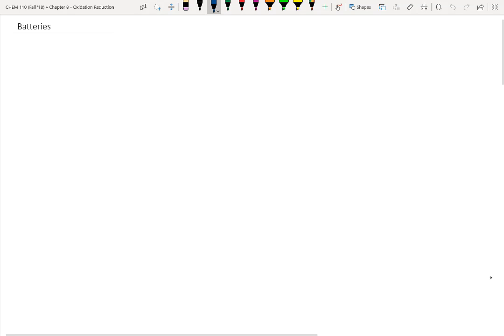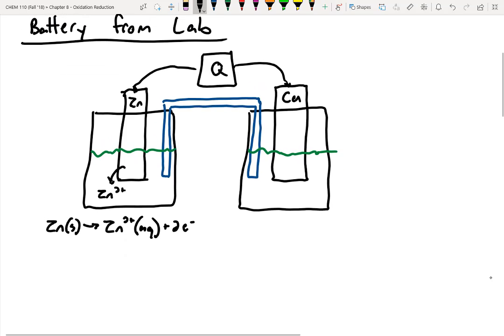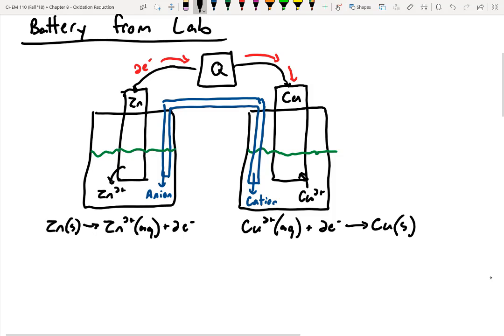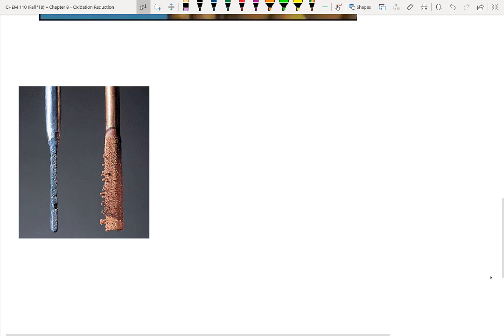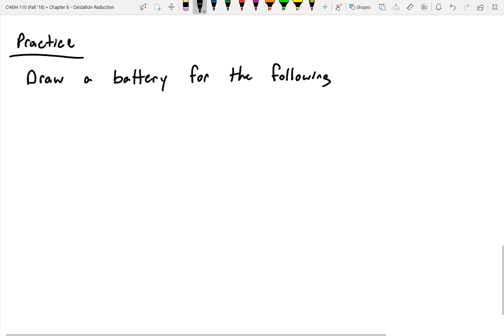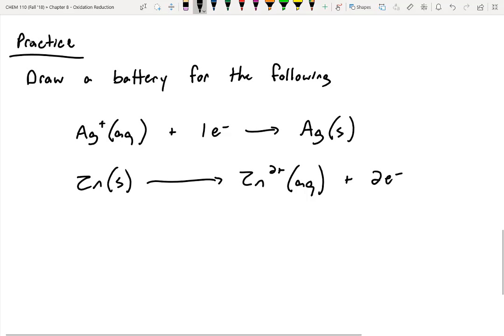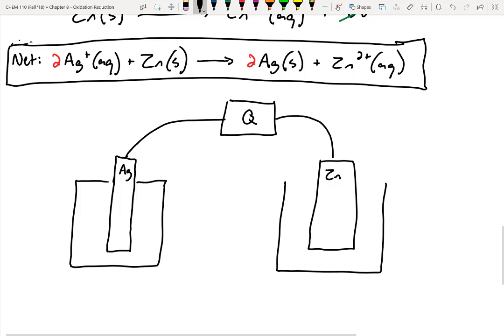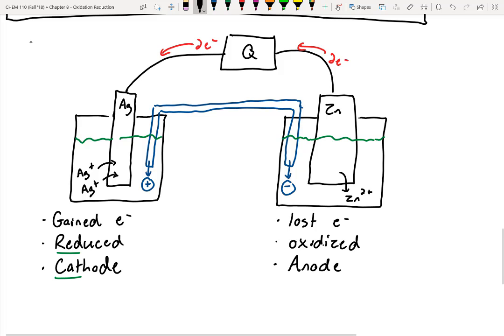CHEM 110 Batteries